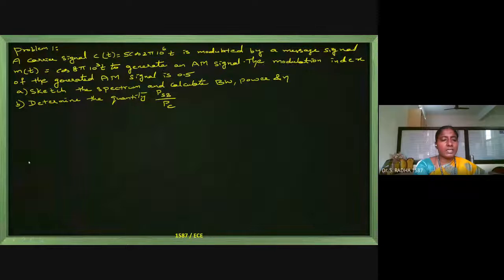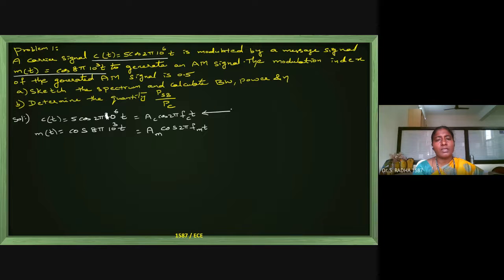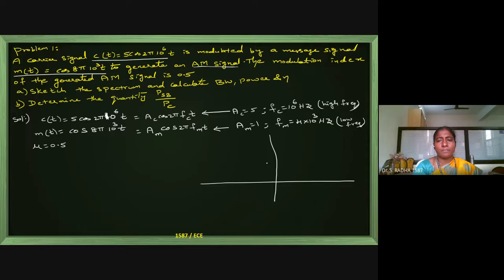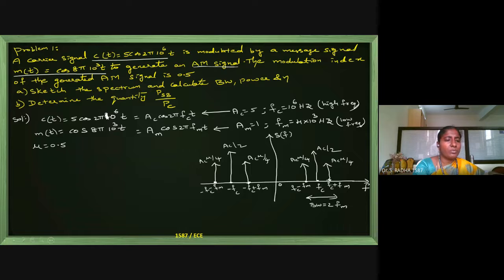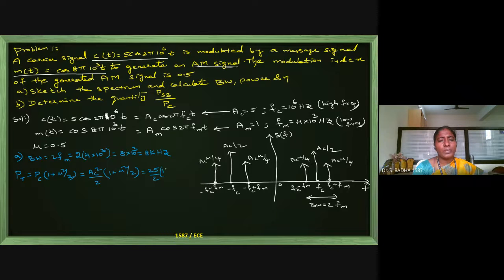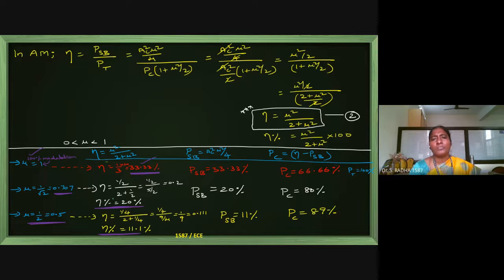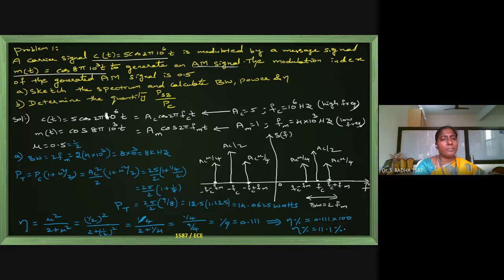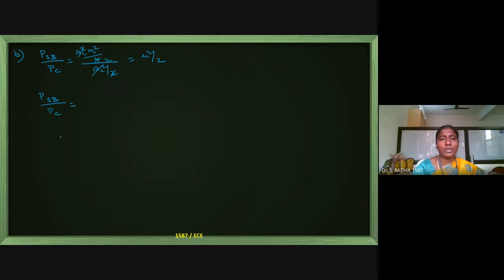AM Problem1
Analog and digital communications- AM Problems- L1